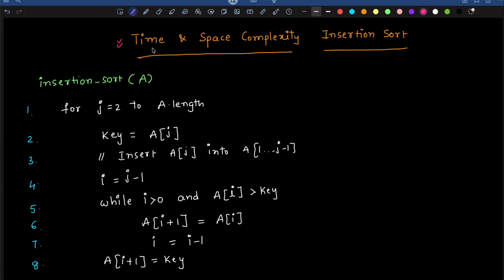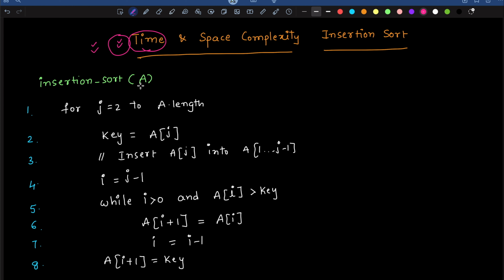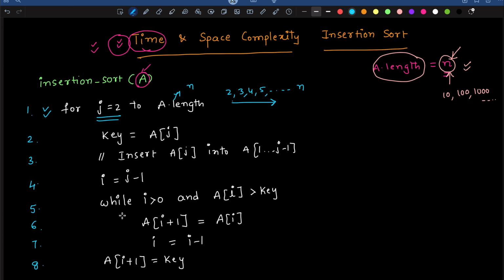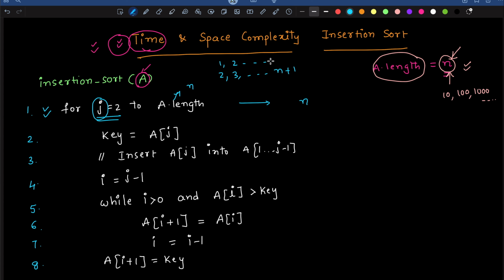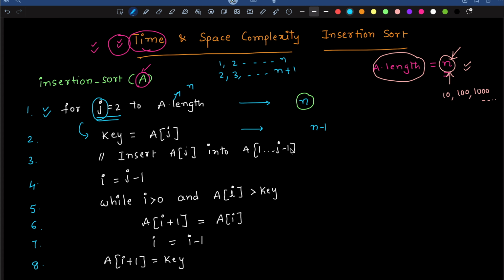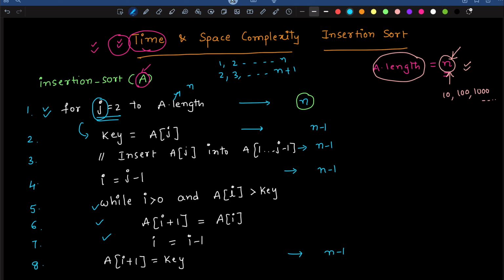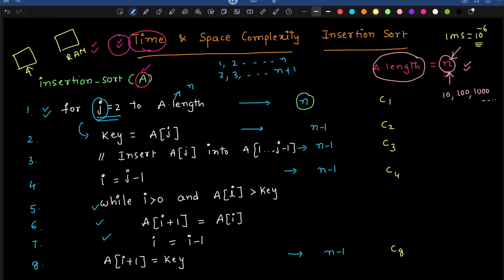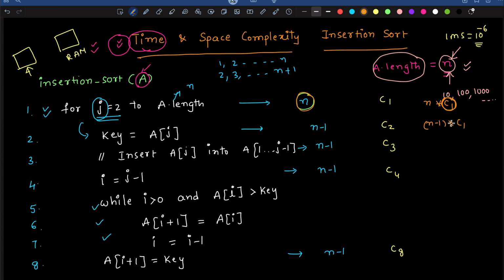8. Insertion Sort [Time complexity -1]